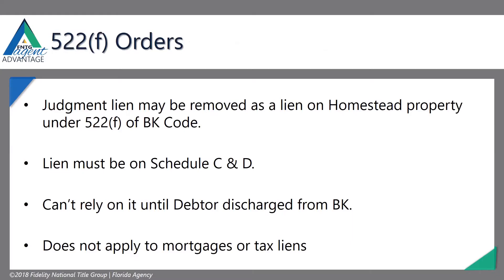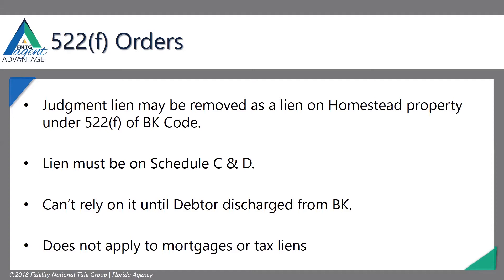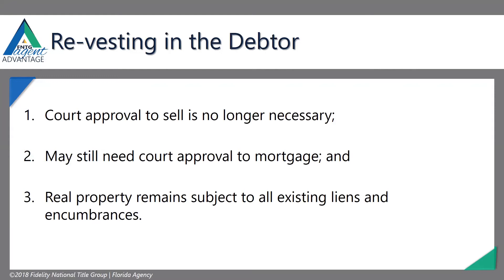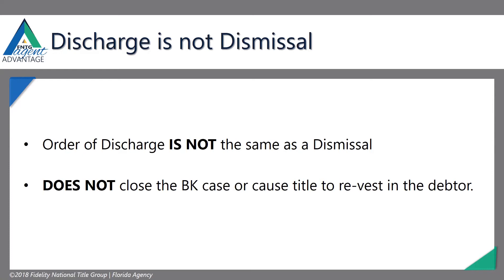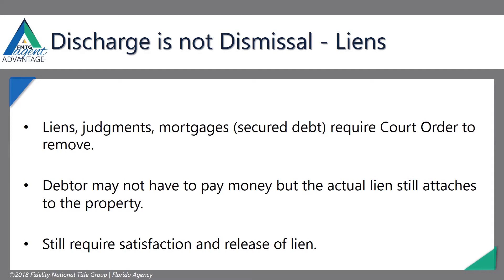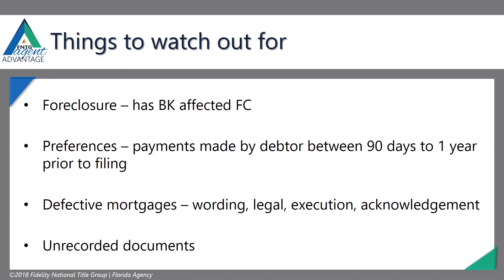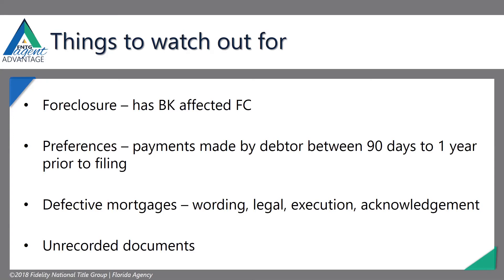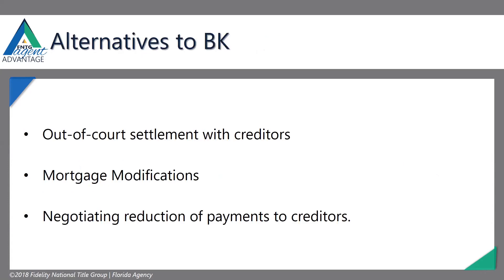What to Look Out for During the Bankruptcy Process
From our Bankruptcy 101 webinar, this segment discusses bankruptcy orders and things to look out for during the process.